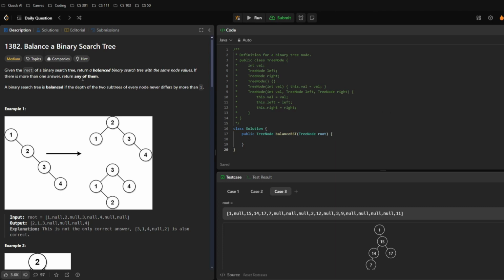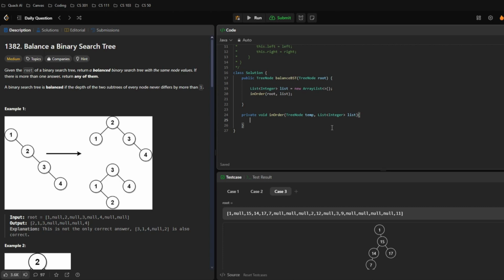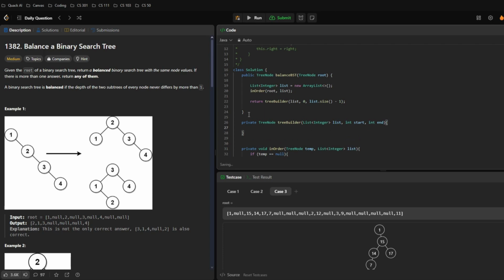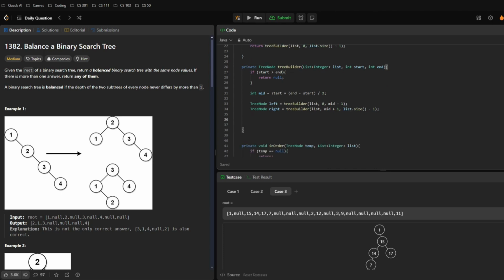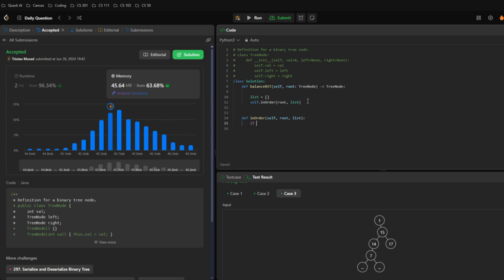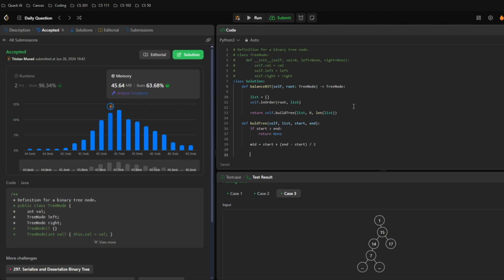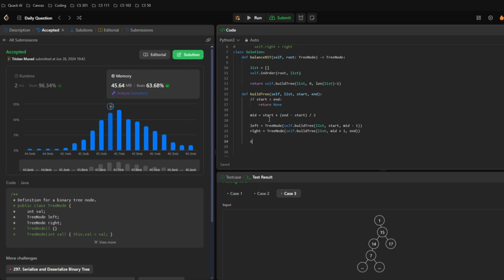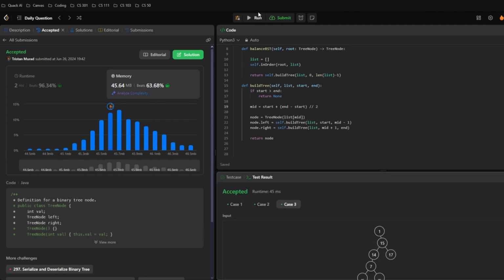LeetCode #1382. Balance a Binary Search Tree